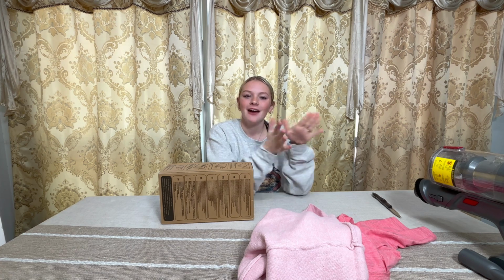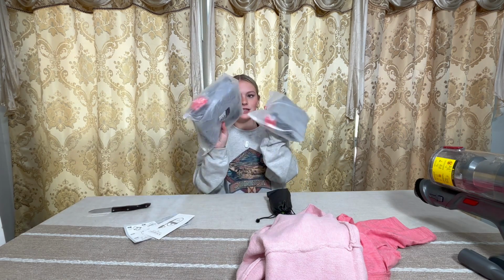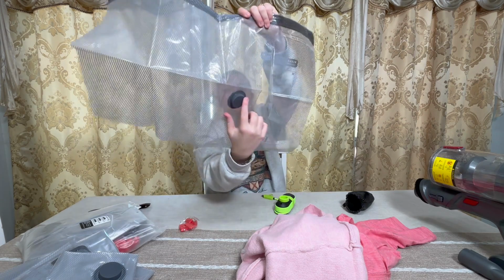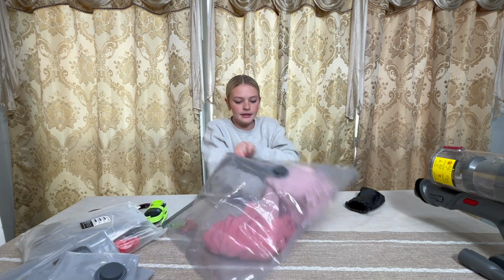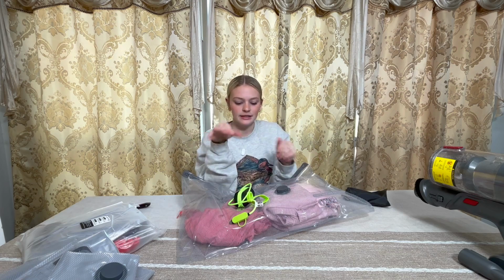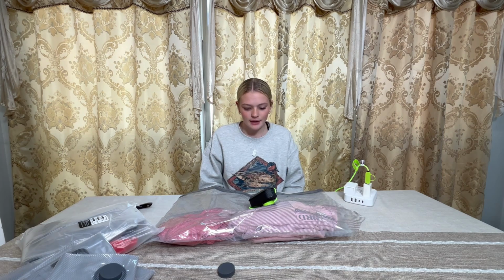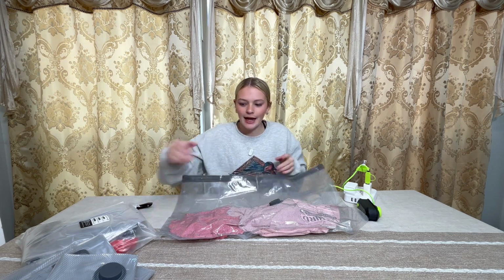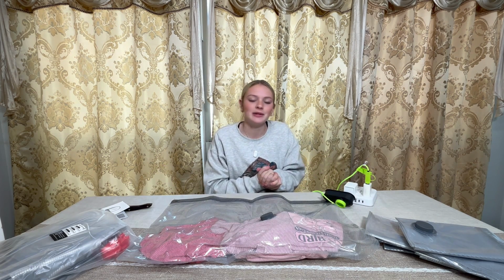✨🔥 The ULTIMATE Travel Hack | 15-Pack Space Saver Bags Test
📄 YouTube Description

Pack smarter and save space with the Travel Compression Bags + USB-C Electric Pump (15 Pack) 🧳⚡. These reusable vacuum seal bags come in 3 different sizes, perfect for organizing clothes, jackets, and bedding while traveling or at home. With the included USB-C pump, you can compress your items in seconds for 50–80% more luggage space.

✔️ 15-pack with small, medium & large bags ✨
✔️ USB-C electric pump = fast, effortless compression ⚡
✔️ Foldable & reusable for travel or home storage
✔️ Saves up to 80% luggage space 🧳
✔️ Perfect for trips, moving, or seasonal storage

Make packing stress-free and maximize your space wherever you go!